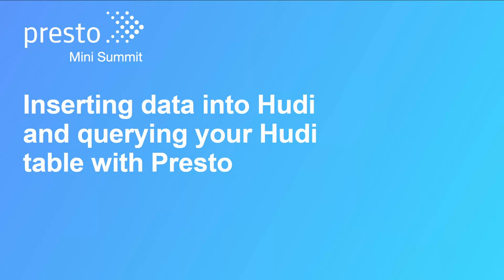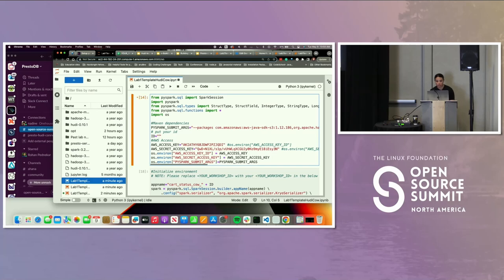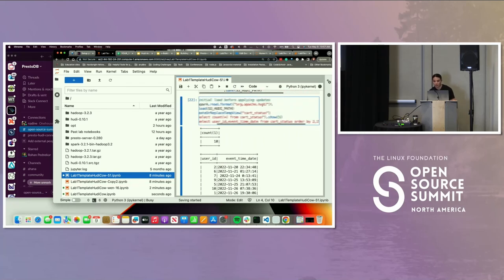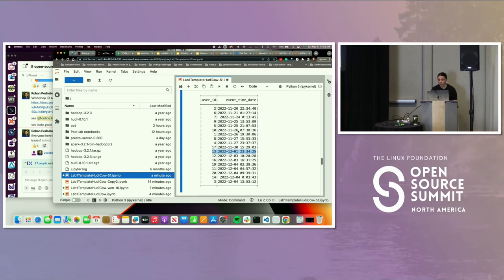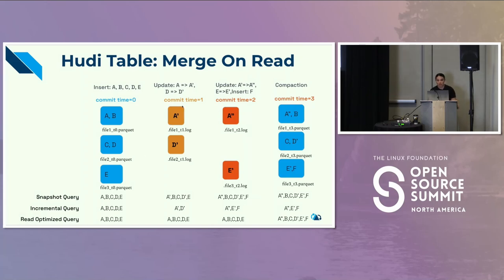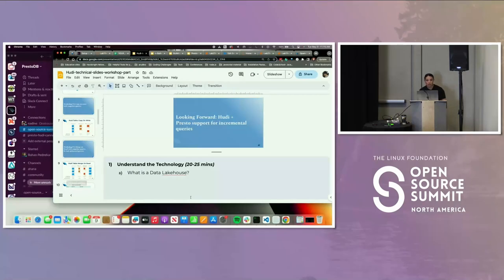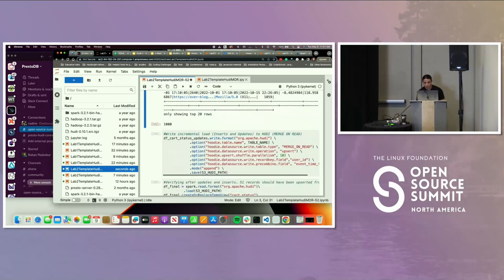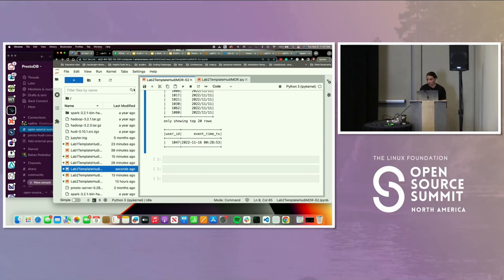Inserting data into Hudi and querying your Hudi table with Presto